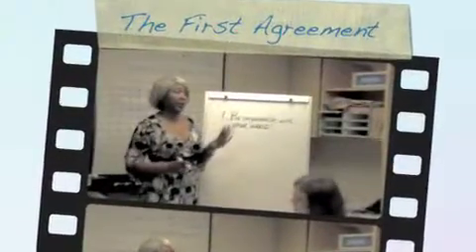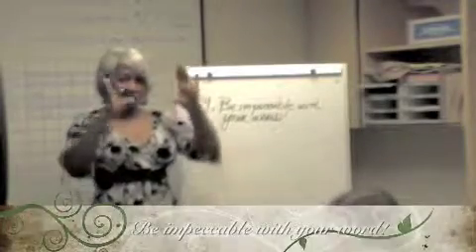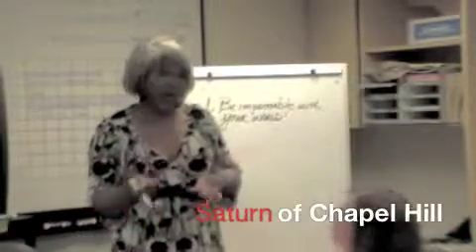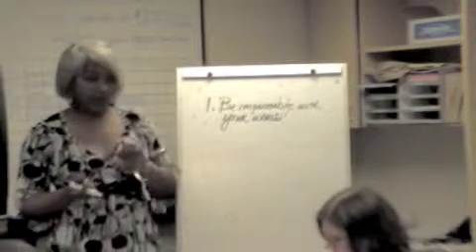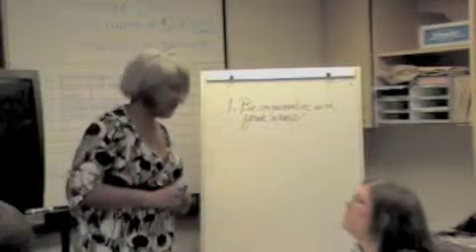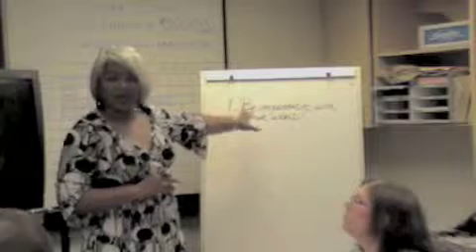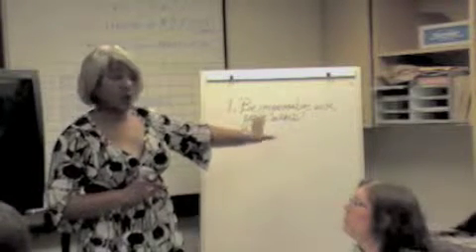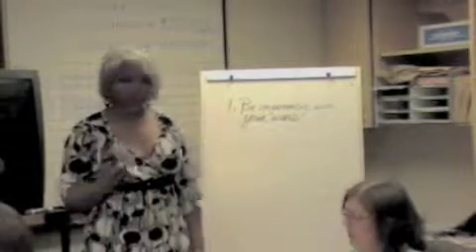The First Agreement-"Be Impeccable With Your Word"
Based on the popular book "The Four Agreements" by Don Miguel Ruiz, motivational trainer Barbara Smith explains the first agreement to AutoMax sales students during Taffy Time Training at Saturn Chapel Hill, NC.